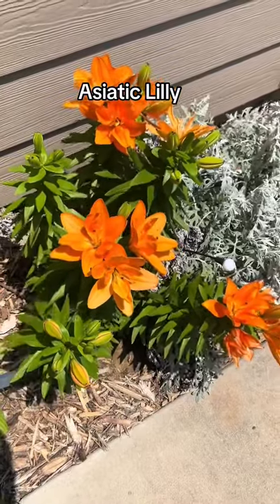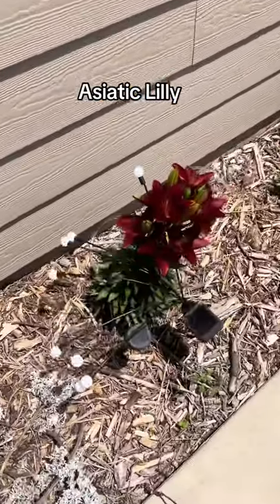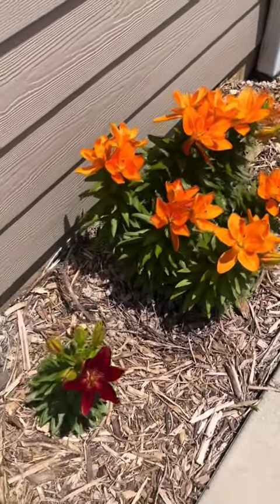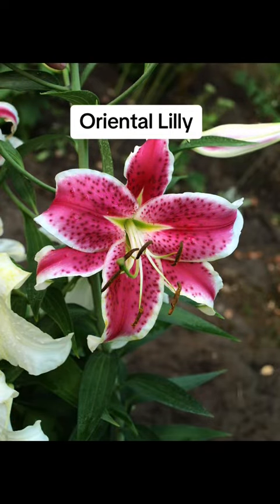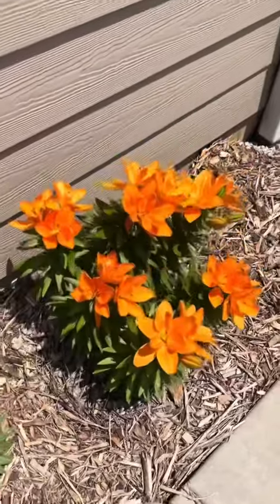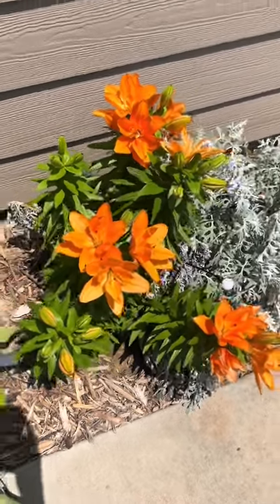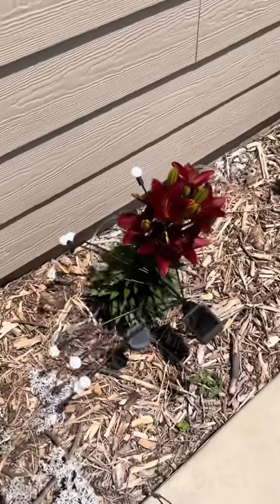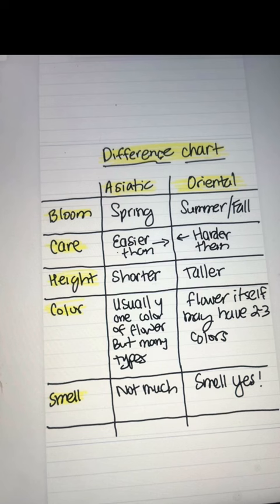Asiatic vs Oriental Lilly…What is the Difference?